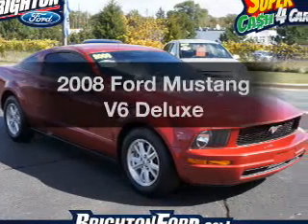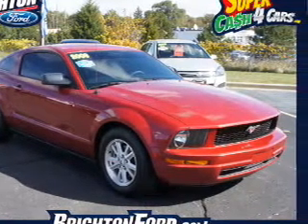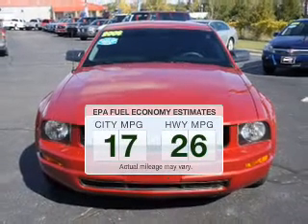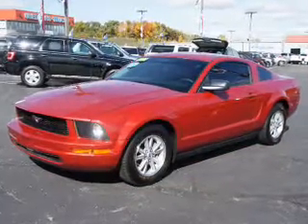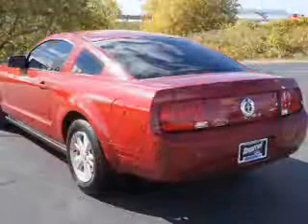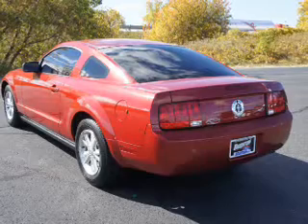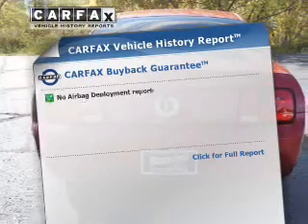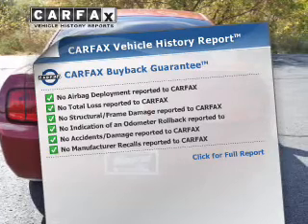2008 Ford Mustang - Brighton MI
Year: 2008
Make: Ford
Model: Mustang
Trim: V6 Deluxe
Engine: 4.0 liter 6 cylinder 12 valve
Transmission: 5-Speed Automatic
Color: Dark Candy Apple Red
Mileage: 81113
Address:
8240 West Grand River